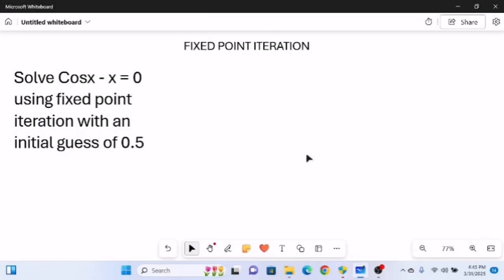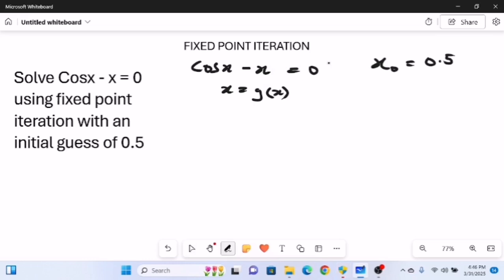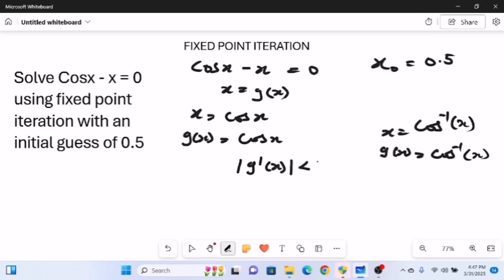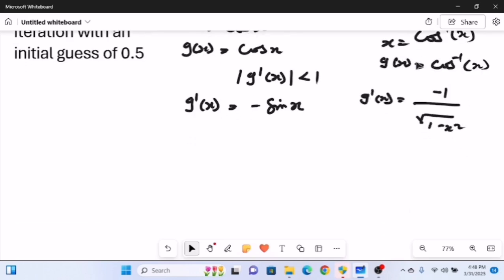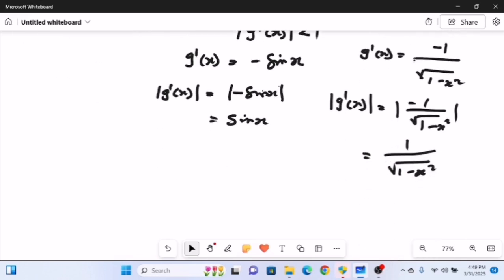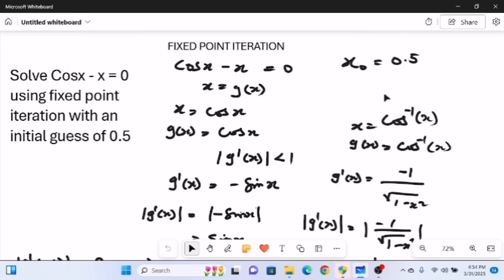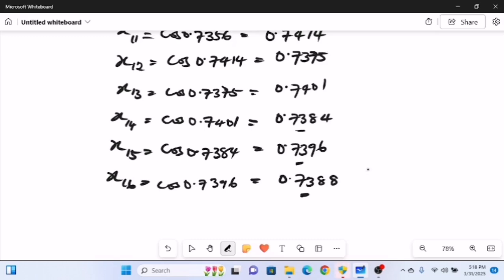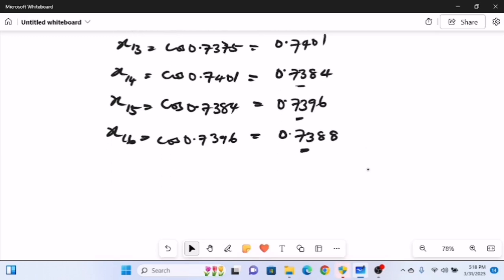Fixed Point Iteration Method Numerical Analysis | Fixed Point Iteration Pt2.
Fixed Point Iteration Method Numerical Analysis | Fixed Point Iteration

In this video, we dive deep into the Fixed Point Iteration Method in Numerical Analysis—a fundamental technique used to solve equations numerically. You'll learn what the Fixed Point Iteration Method is, how it works, and why it's important in solving nonlinear systems of equations. Whether you're studying numerical methods, organic chemistry, or engineering mathematics, this video breaks down the concept step-by-step with solved examples to help you understand the application and convergence of the Fixed Point Iteration technique.

Topics Covered:

1. Fixed Point Iteration Method Explained

2. Fixed Point Iteration for Nonlinear System of Equations

3. Applications in Numerical Methods and Organic Chemistry

4. Fixed Point Iteration Method Solved Examples

This is a must-watch for students and professionals looking to strengthen their knowledge of numerical analysis.